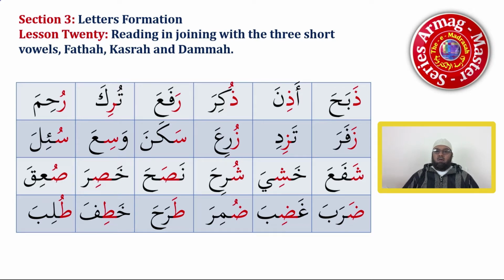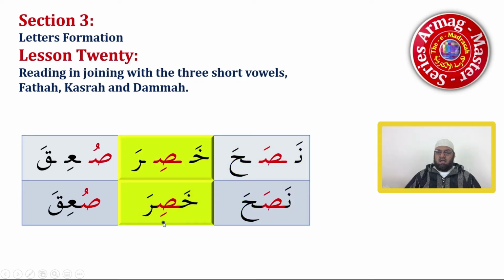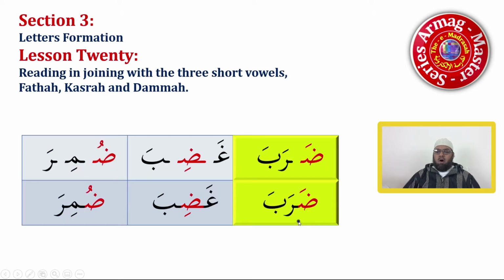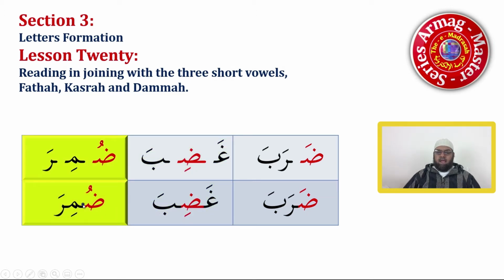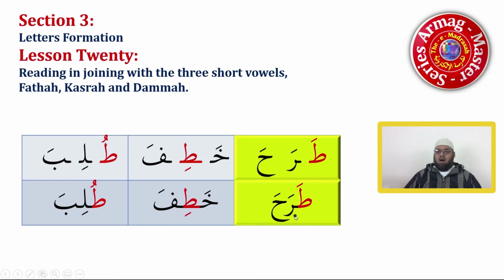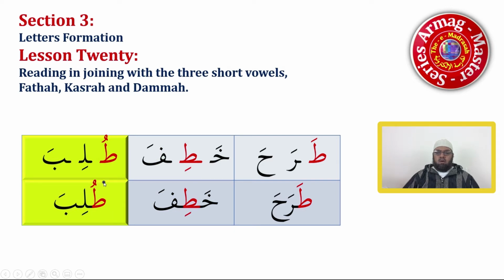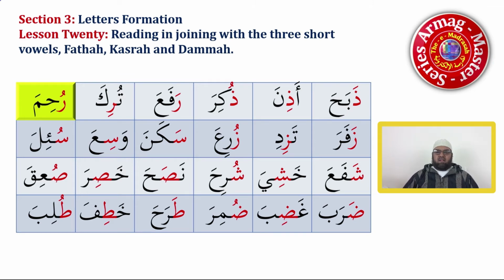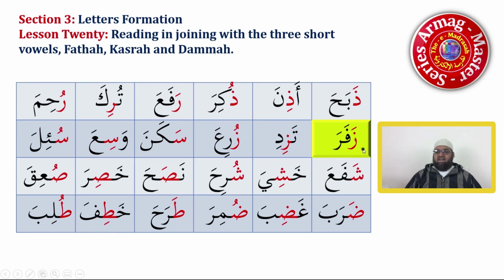LEARN TO READ THE QUR'AAN: CHAPTER THREE: LESSON TWENTY: READING IN JOINING: PART-2: C3L20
In lesson Twenty, students will learn and practice their reading skills in reading small words in joining, while using the three short vowels, FATHAH, KASRAH and DAMMAH. Also, at the end of the lesson, there is a small test.  The lesson is structured very simple for students to understand. Jazaakumullaahu Khairaa.